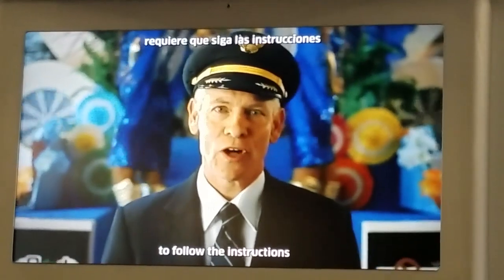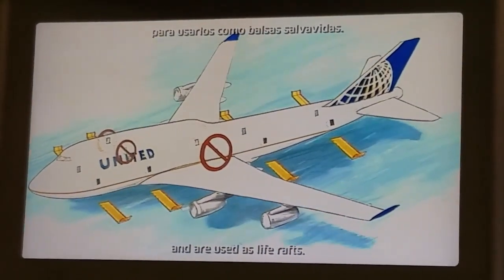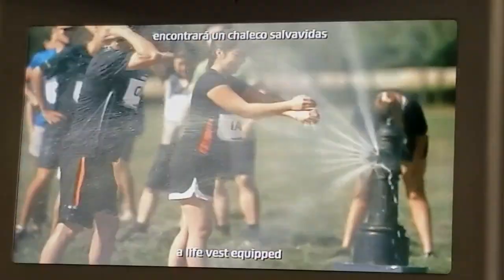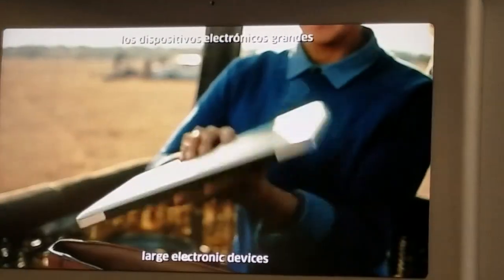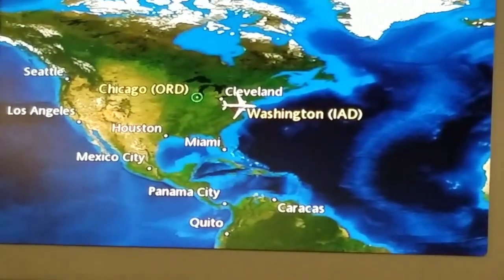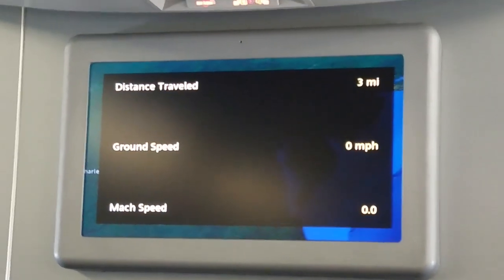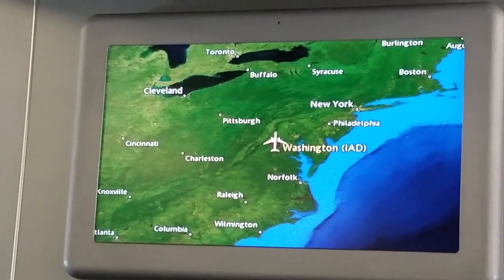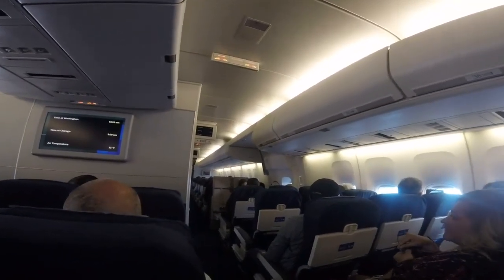United’s Final Boeing 747 Flight from IAD Takes Off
The safety video is played aboard United Airlines Flight 2774, the last passenger-carrying flight of a UA Boeing 747-400 out of Washington Dulles International Airport (IAD). As we taxi out to the runway, the flight map shows our destination is Chicago – but we are actually just heading down to North Carolina and then back to IAD. I’m listening to the air-traffic control on Channel 9 as the captain sorts out a routing problem with the controllers. We take off at 10:10 a.m. and climb past 9,000 feet on a southwesterly course toward western North Carolina.

Filmed Oct. 19, 2017